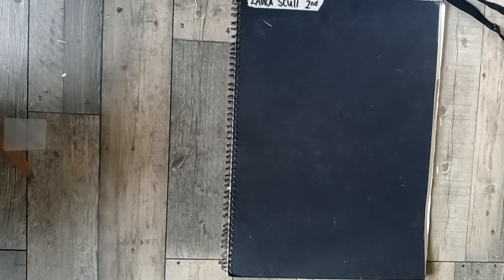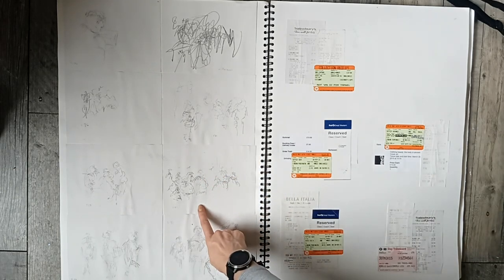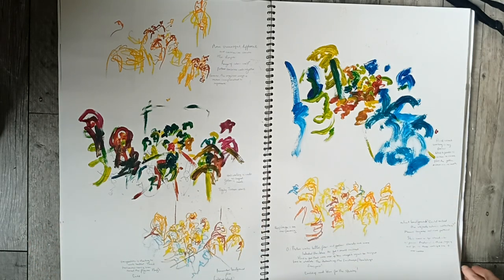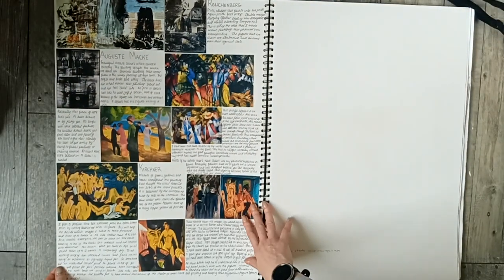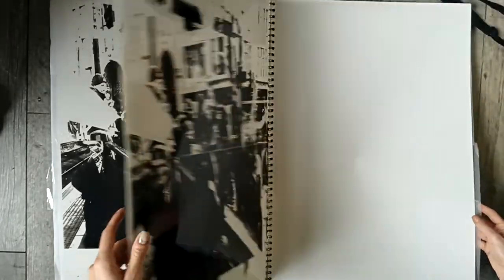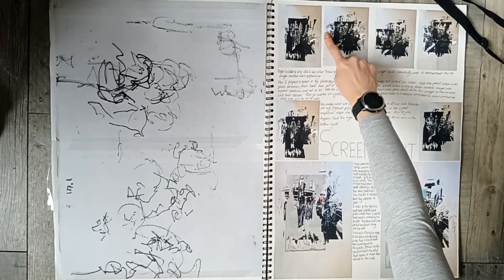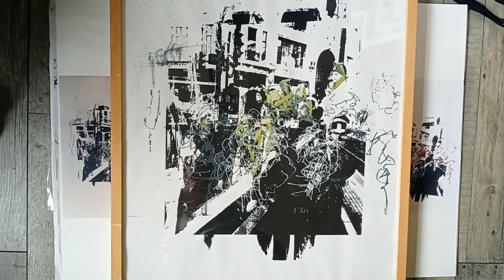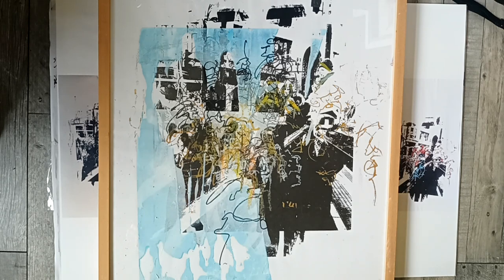Final Bath College Art & Design Sketchbook | Part Two | Art Discussion